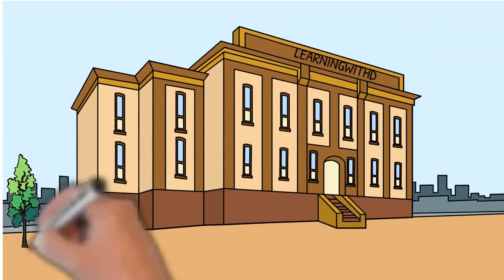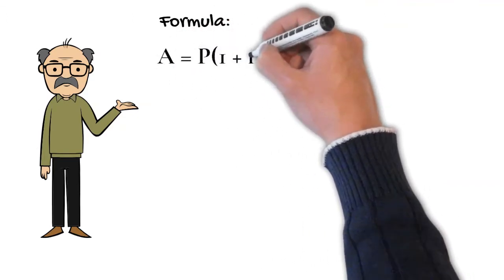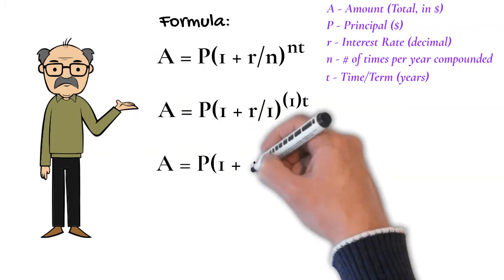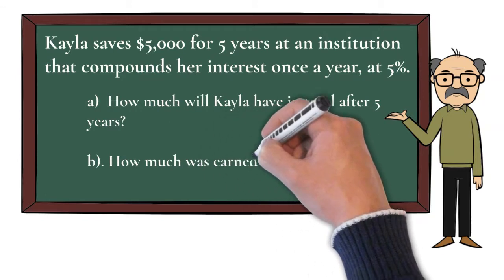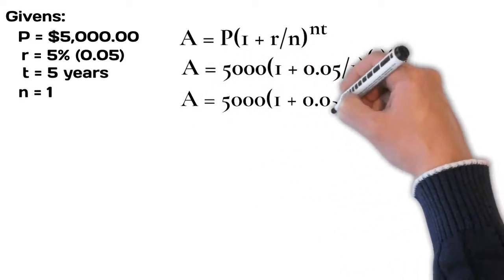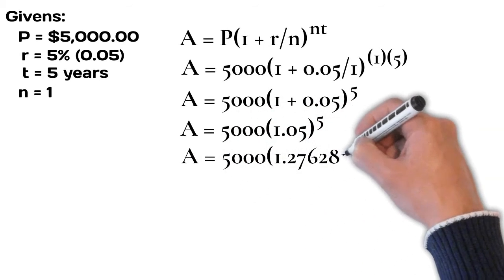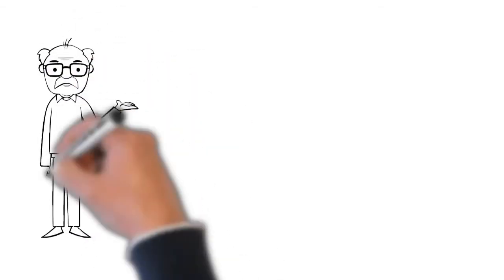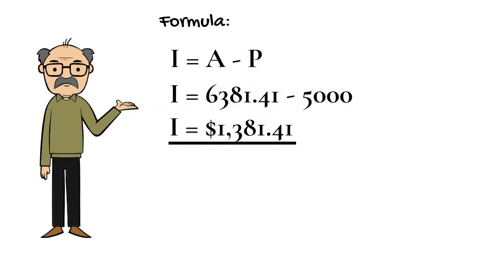How to find Compound Interest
This video demonstrates how to find future value (Total/Amount) and Interest (in $) when dealing with Compound Interest.